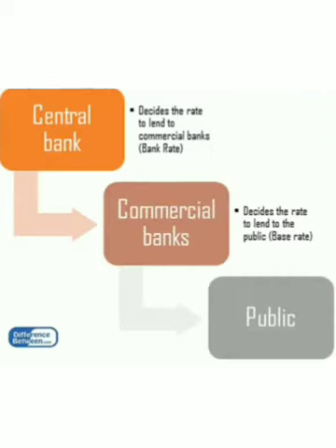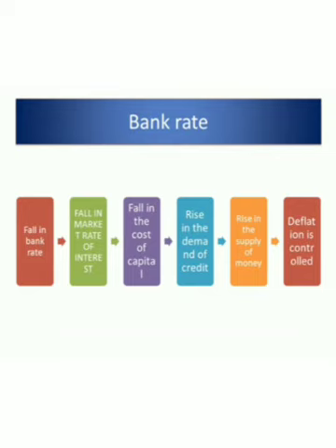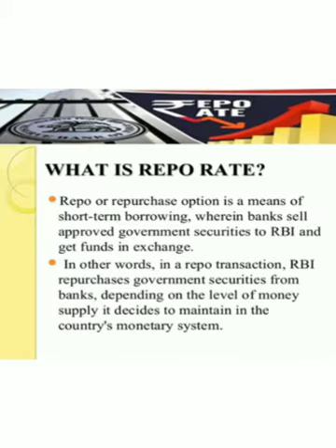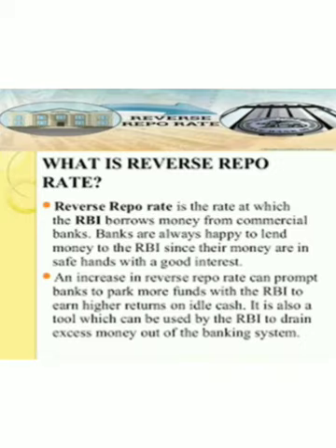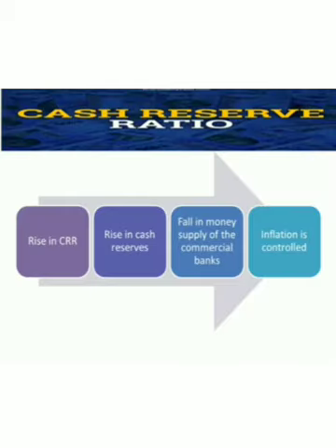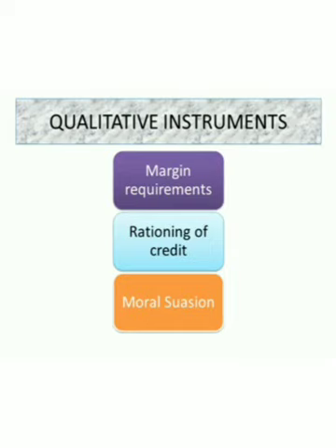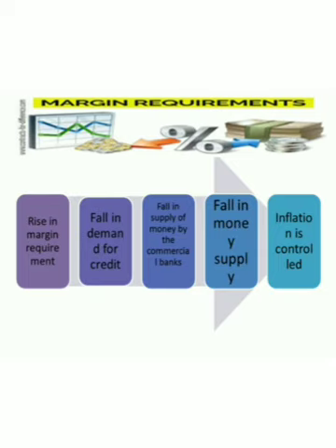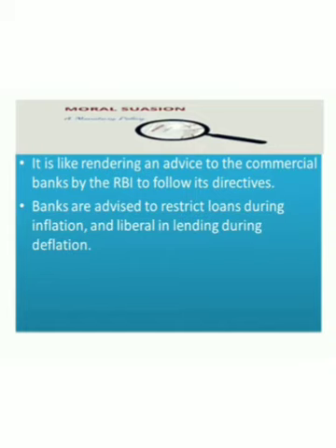CLASS:XII | ECONOMICS | CREDIT CONTROL METHODS OF RBI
CLASS:XII
ECONOMICS
UNIT:2
MONEY & BANKING
TOPIC; CREDIT CONTROL METHODS OF RBI